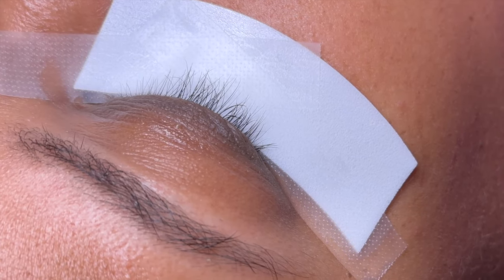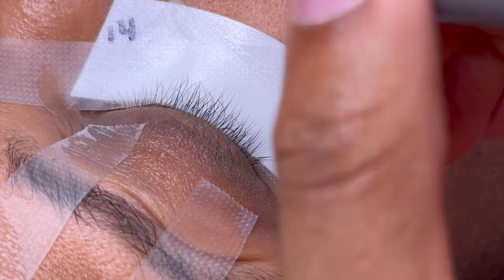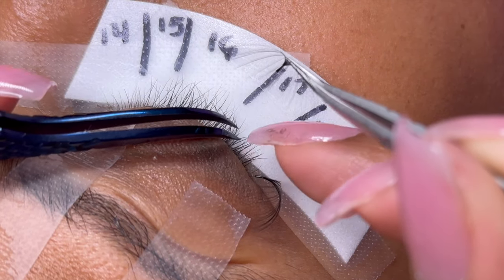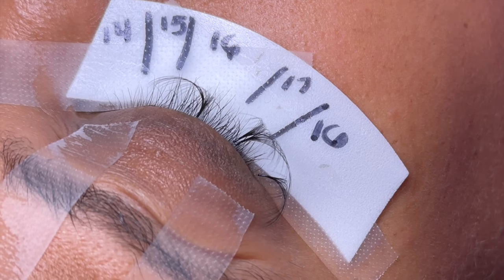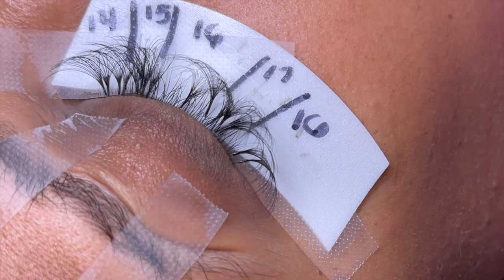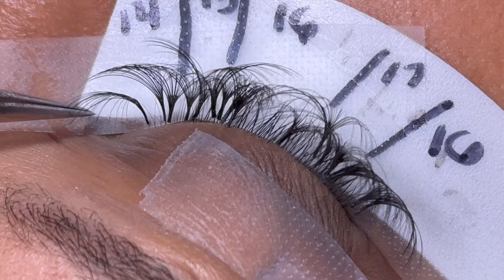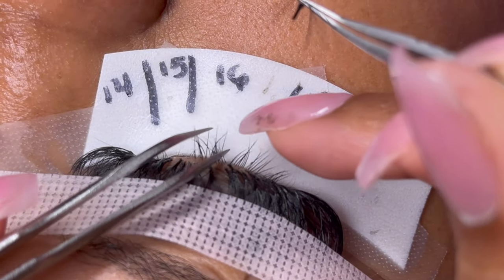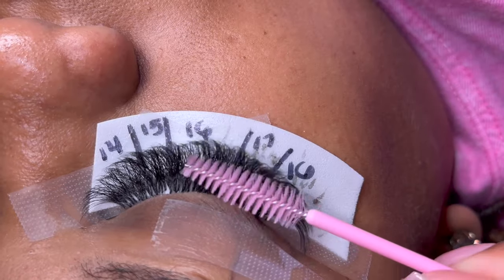Full Volume Eyelash Extension Tutorial | The BEST TECHNIQUES for Beginners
Hey lash babes! This video will cover the process and application of a volume set. I have included some very useful tips and techniques that has helped me from my beginner stage.
Products Used:
Glue - Authentically HER "Unapologetic" Professional Eyelash Glue